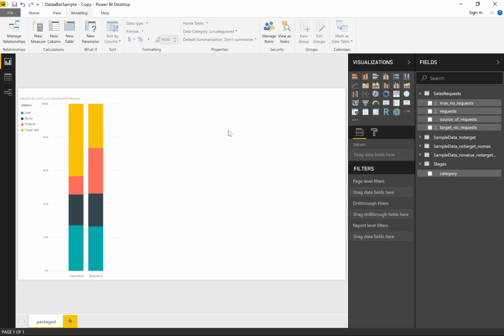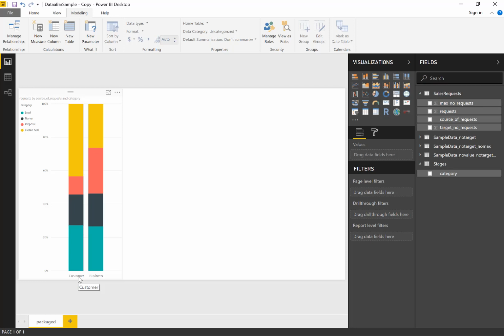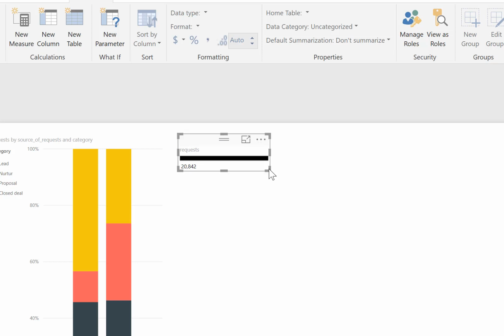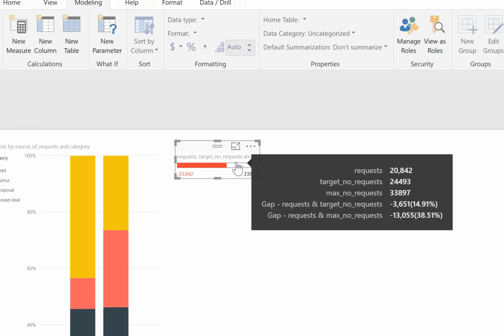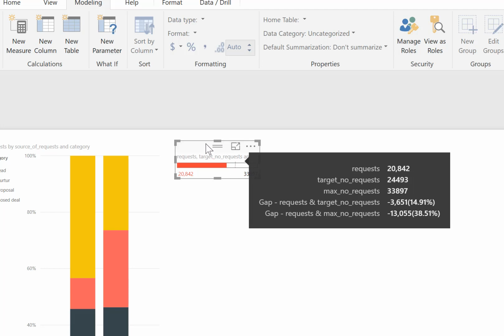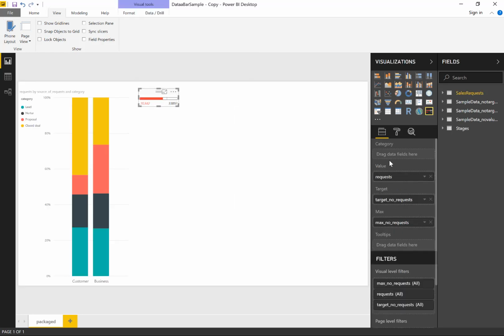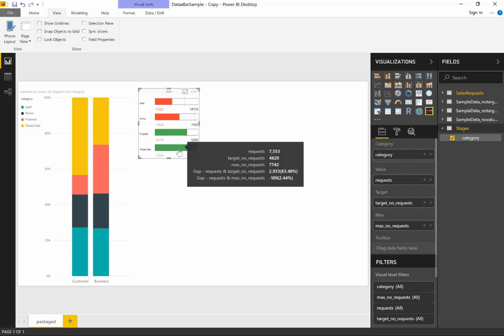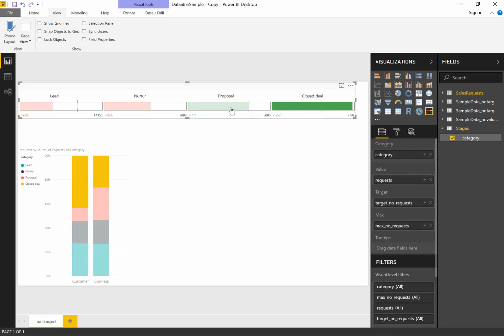Power BI How to use - Data Bar KPI Visualisation - Custom Visual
Welcome to this video. This video is takes a look at how to use the my implemented custom visual for Power BI called the Data Bar KPI Visualization.

The aim was to build a visual that allowed for visualising the gap between the current value and a target that has been set. with the added challenge of doing it in the smallest amount of space possible on the report so that many of them could be displayed on a mobile device.

Happy watching